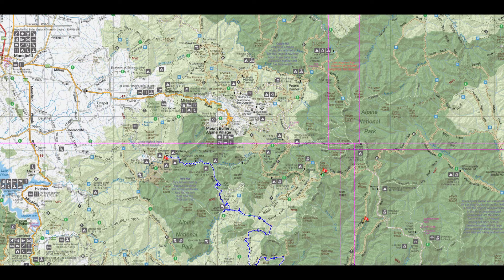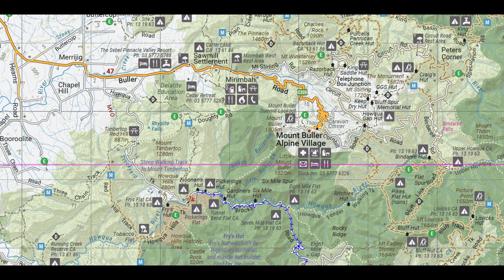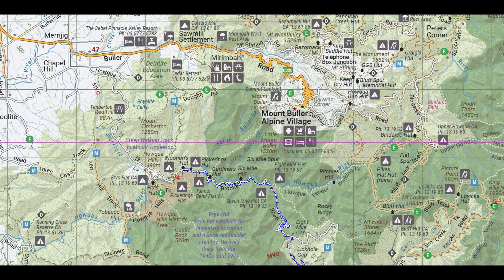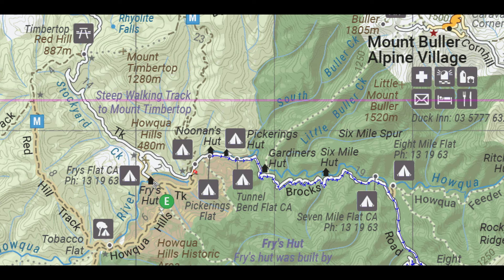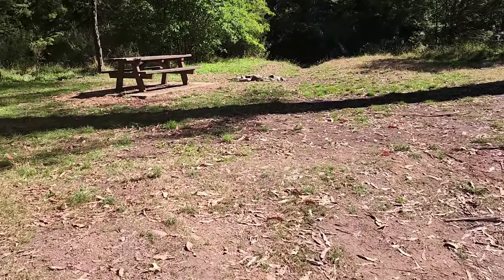VIC High Country Sheepyard Flat to Upper Jamieson Hut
A brief night run to meet Luca at Sheepyard Flat (maybe?) or one of the other camps along the river there before heading off the next day to Upper Jamieson Hut.

A great area to explore with lots to see, because it's so accessible, it's a very popular area though so you'll need to time your visit if you want to check out all the huts.

If you'd like to support the channel check out our Buy Me a Coffee Page where you can purchase stickers and patches or simply buy me a virtual coffee to support the channel.